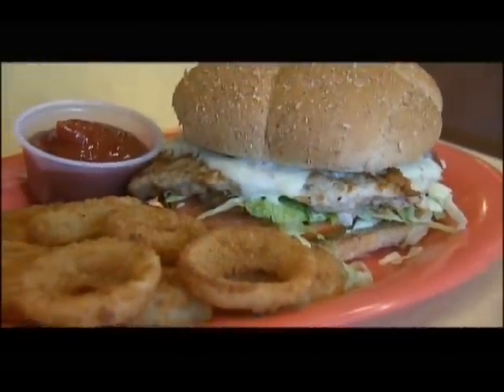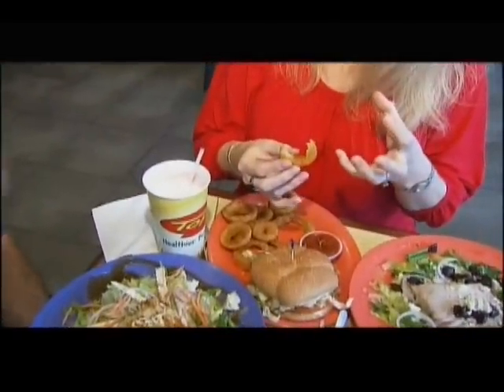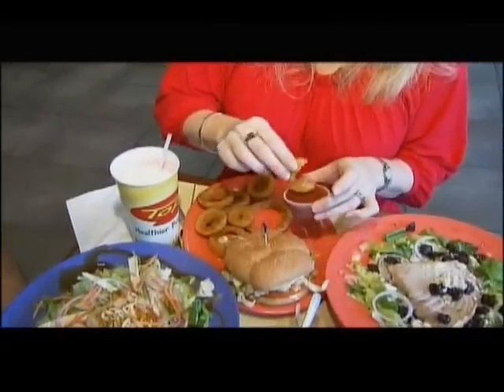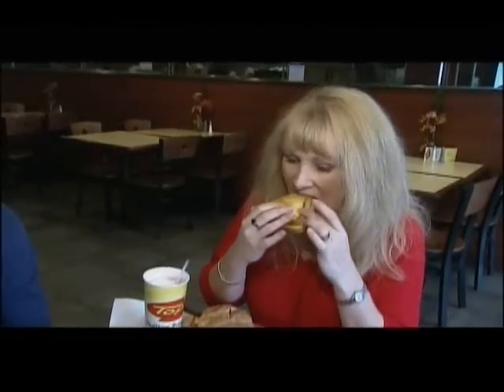Topz.avi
Topz Healthier Burger Grill in Birmingham, MI